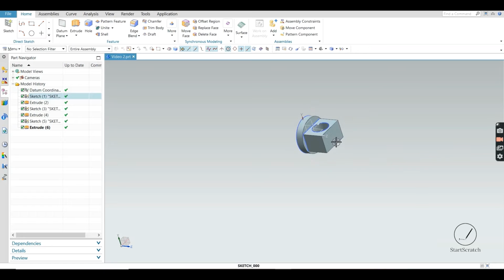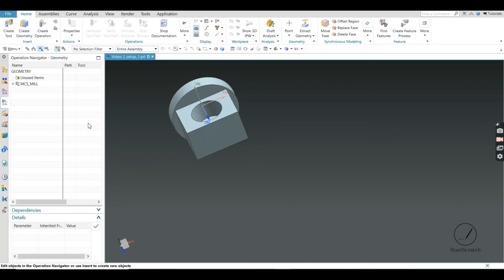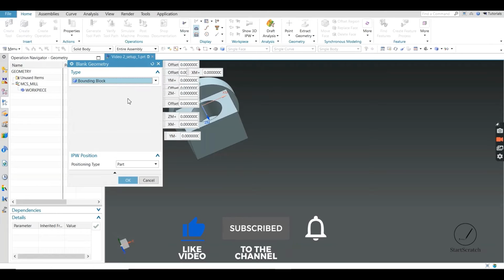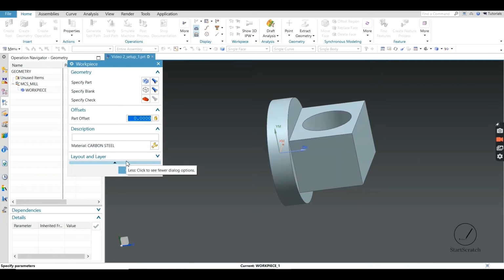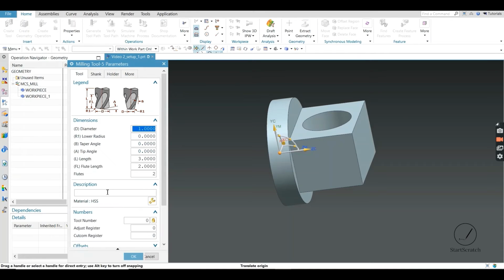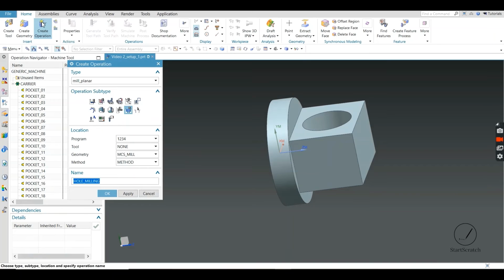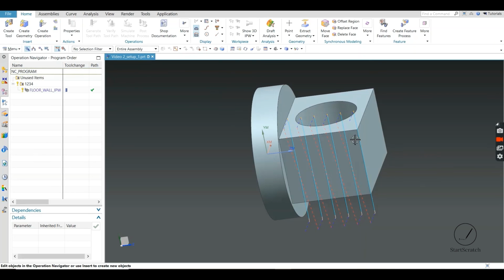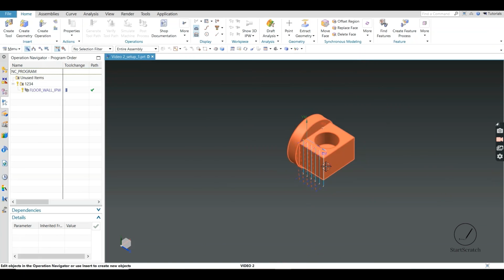NX CAM | L03 - Prismatic component Machining Part 2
This video is the 3rd video of the "CAM Using NX" course. In the next coming days, you will learn all the NX CAM tools required to get you to start with Manufacturing products.

1. Your name will be displayed for the courses you create on this channel.
2. Recognition of your work on various social media platforms.
3. Base pay for creating course + Incentives
4. Endorsement of your skills